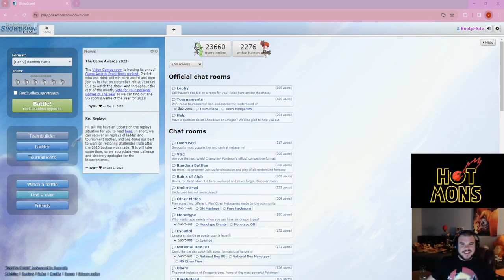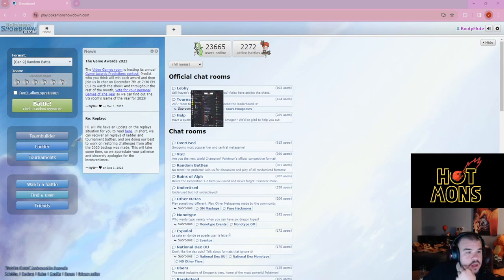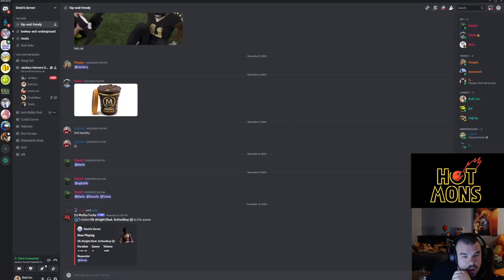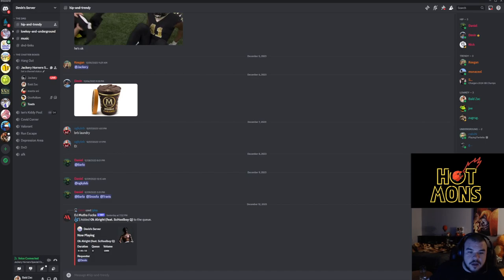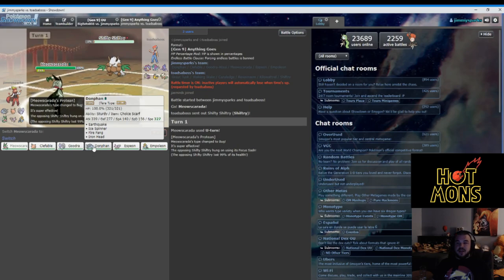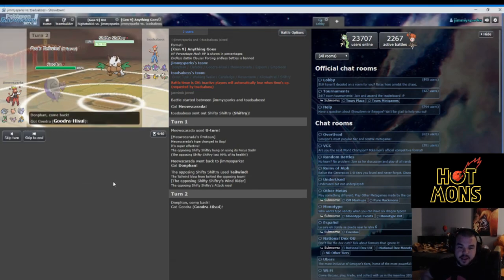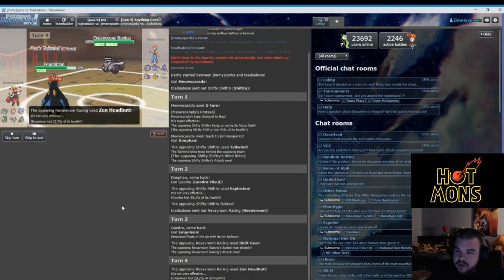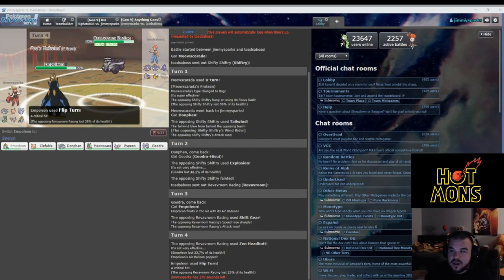THE YEAR IS 20TuskTusk NBA Pokémon Draft League Season 2 Opener Ryan v Jack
Season 2 of NBA Week 1 Ryan v Jack